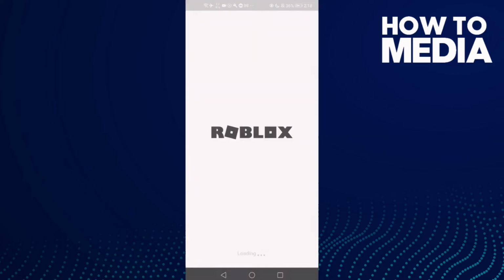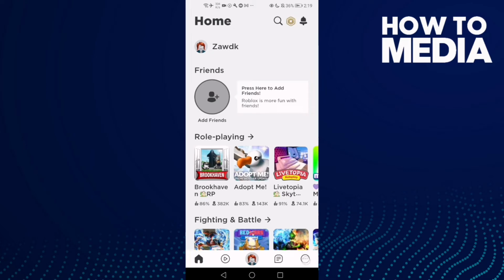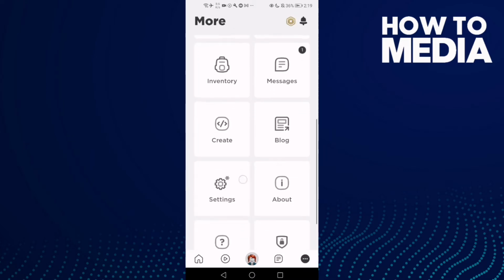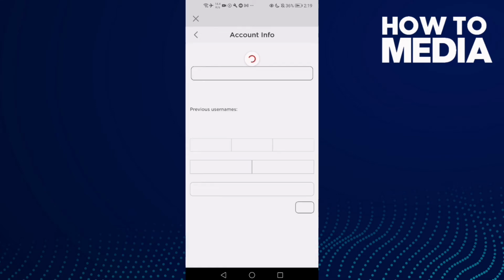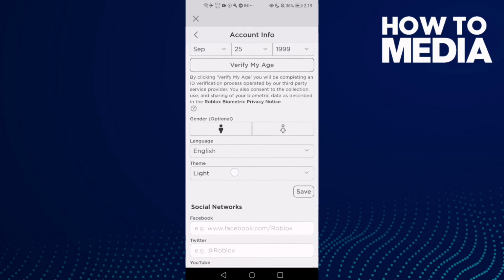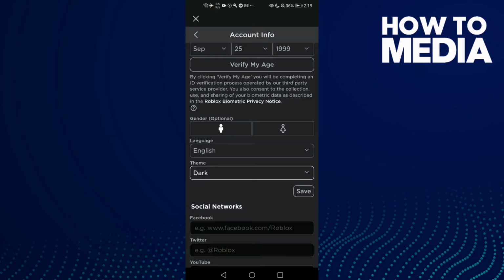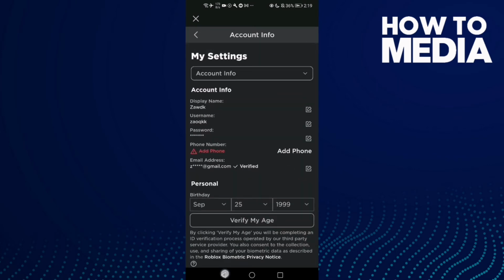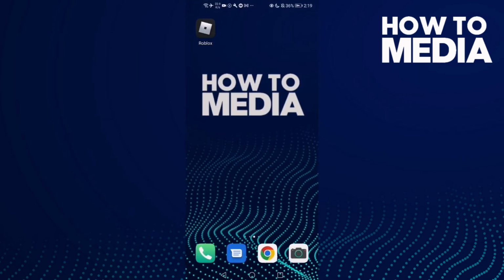How to Change Theme to Dark Mode on Roblox Mobile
in this video we discuss :